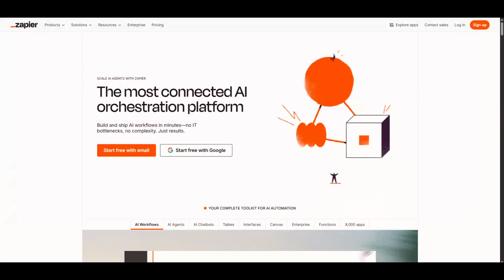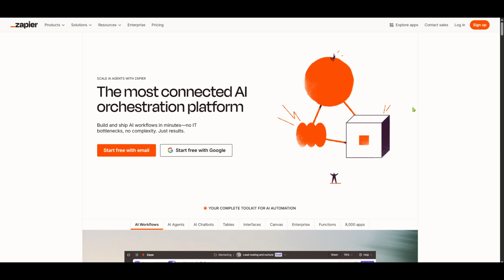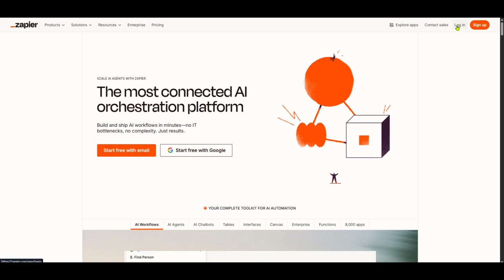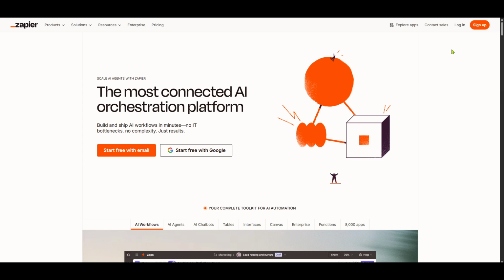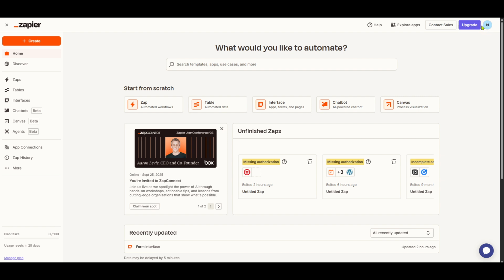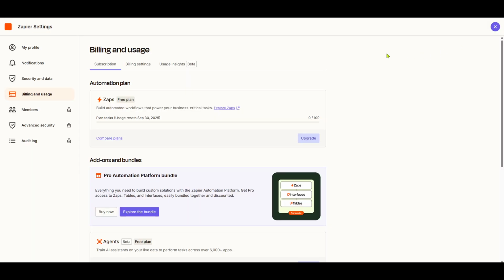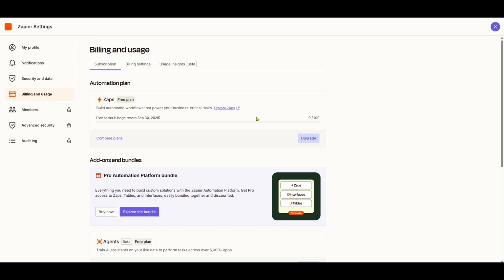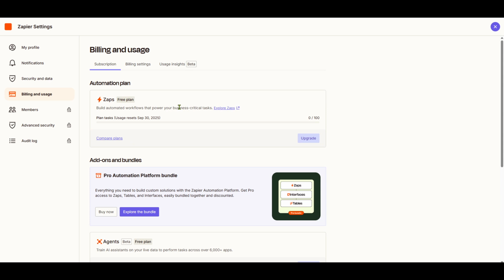How To Get Free Tasks With Zapier! [2025 Guide]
In today's video we are covering: how to integrate with zapier, how to use zapier with clickfunnels, complete guide to zapier, zapier how to, how to zapier, how to use google tasks, how to use zapier, how to use zapier agents, how to use zapier for automation, zapier guide, connect apps with zapier, automate with zapier, automate tasks with ai, zapier tutorial 2025, zapier vs make 2025, zapier alternatives free, how does zapier work, how to learn faster, zapier getting started, how to, zapier automation ideas, how to send bulk whatsapp messages